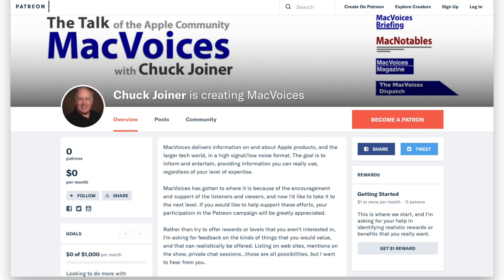MacVoices #18167: Jeff Carlson Takes Control of Your Digital Storage For Mac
Our storage needs are growing every day. Photos, videos, documents…we are all getting and keeping more, and that’s why Jeff Carlson wrote Take Control of Your Digital Storage. From hard drives to SSDs, NAS to RAID, iCloud to Dropbox, Jeff helps us understand how it all works, and what you need. We talk to him about the benefits of network attached storage, Apple’s built-in functions to help offload documents to the cloud, and why some types of RAID shouldn’t be considered backups.

Guests:

Author and photographer Jeff Carlson (@jeffcarlson, ) is a columnist for the Seattle Times, a contributing editor at TidBITS (tidbits.com), and writes for publications such as Macworld and Photographic Elements Techniques. He is the author of The Connected Apple Family, The iPad for Photographers, Third Edition, iPad & iPhone Video: Film, Edit, and Share the Apple Way, and Take Control of Your Digital Photos on the Mac, among many other books. He believes there's never enough coffee, and does his best to test that theory.